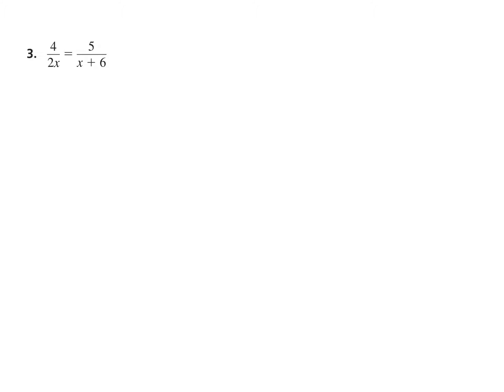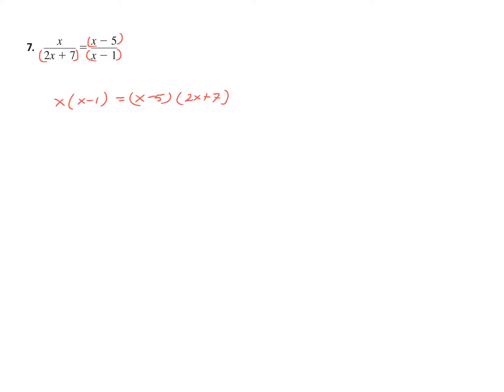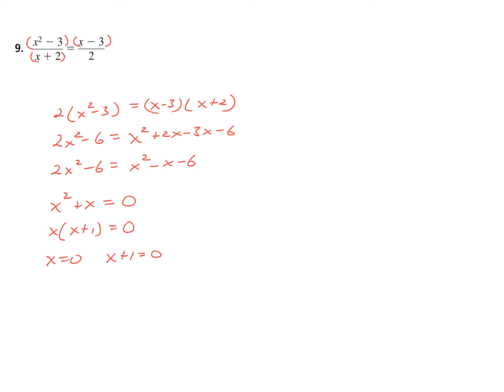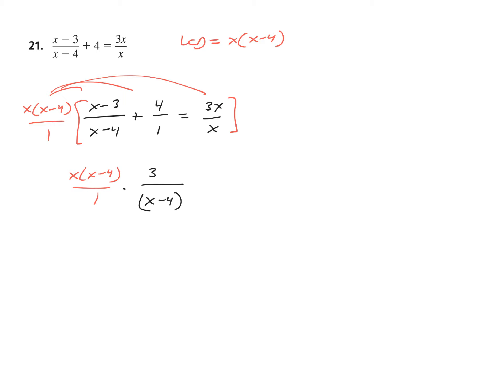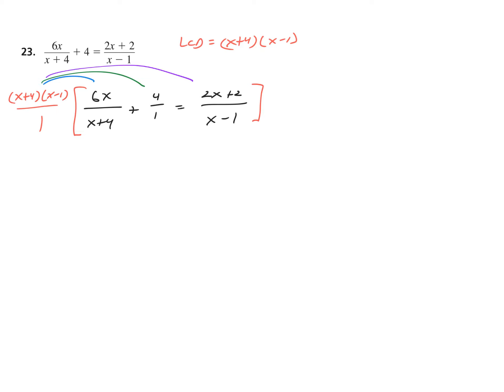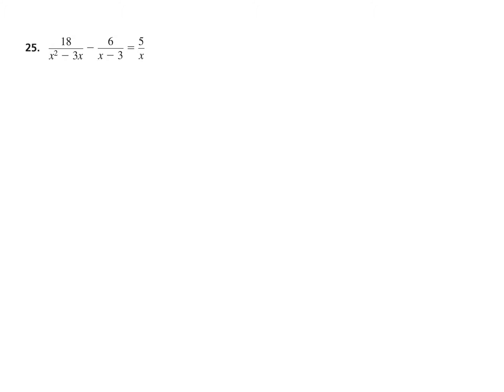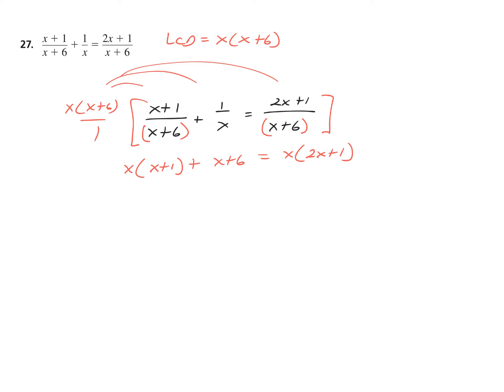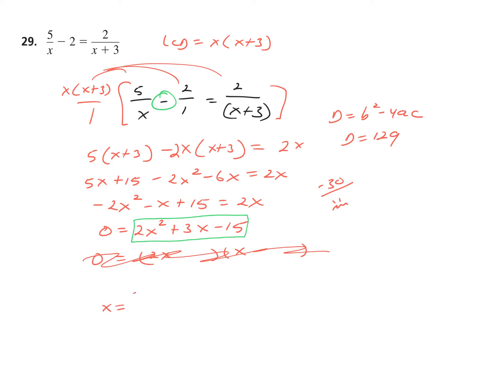2°-3° Pencast - May 09 HW Sol, 18-19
Pencast on solutions to Rational Equations.